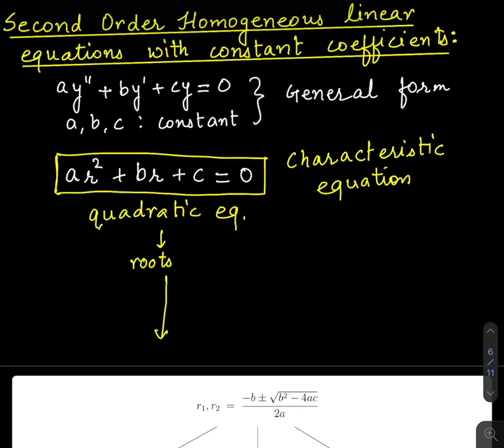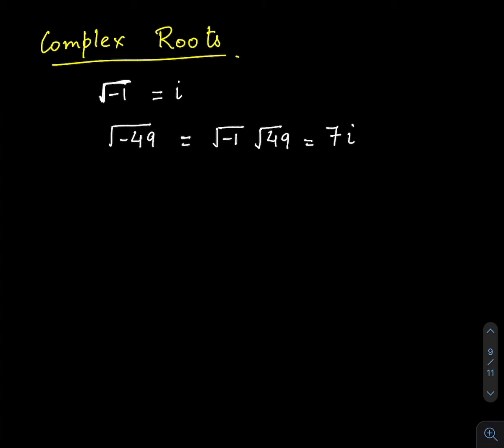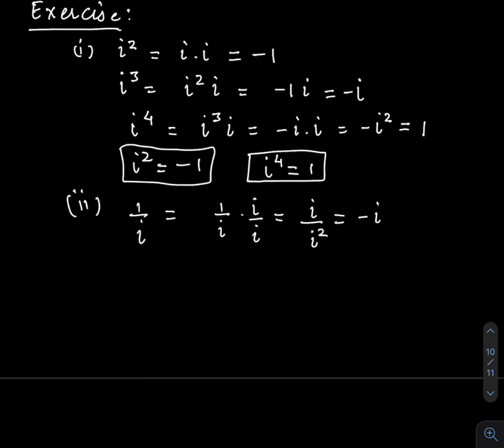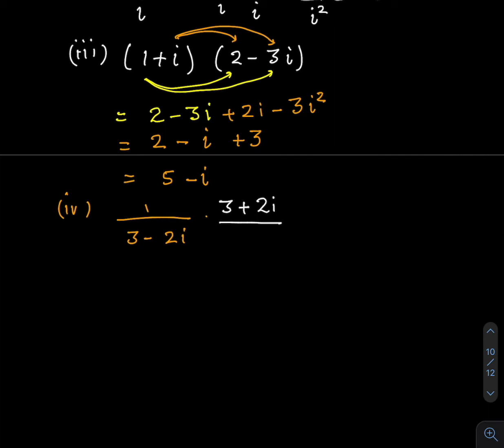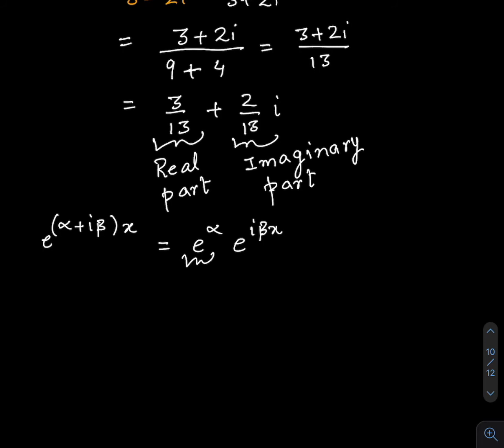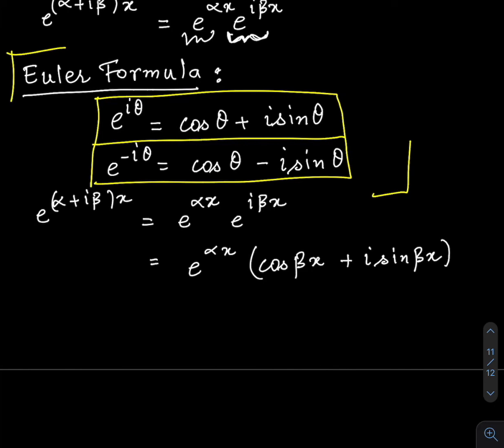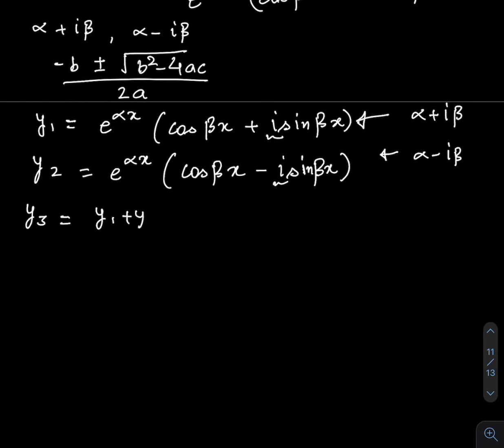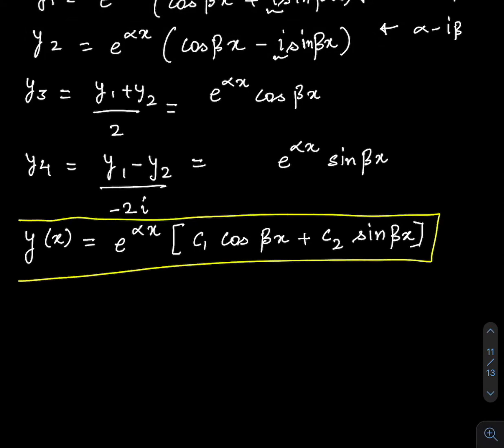Video 14: Introduction to Complex roots